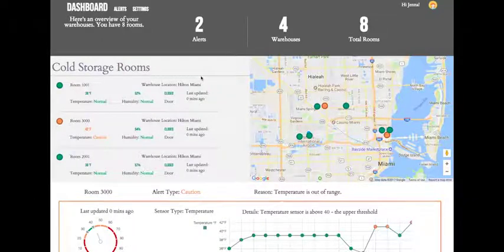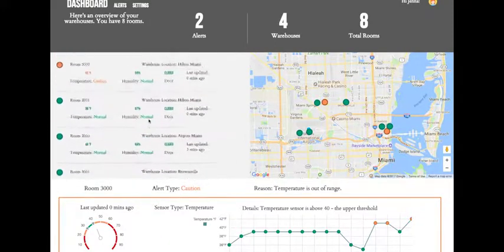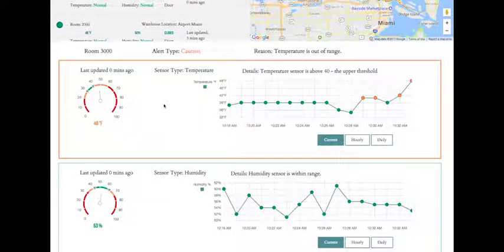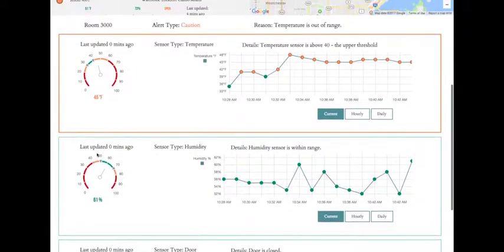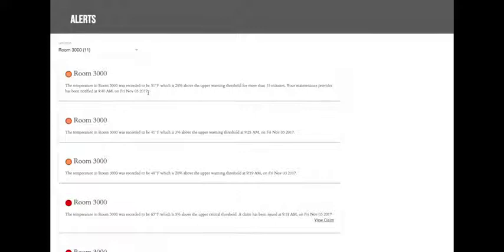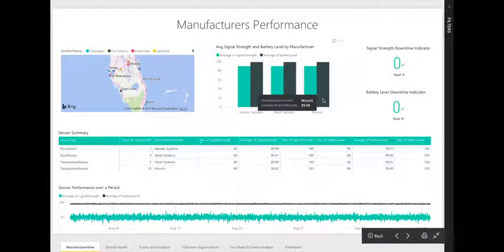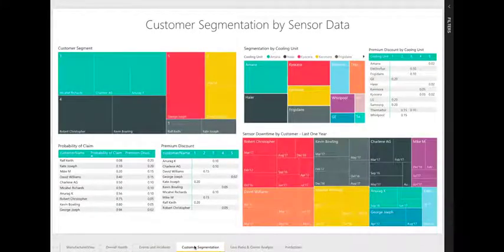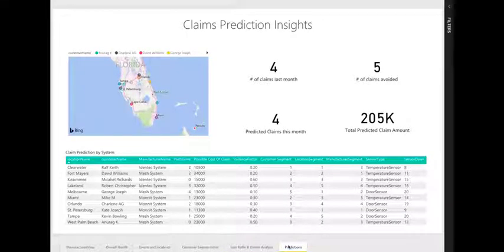IoT - Conditional Monitoring